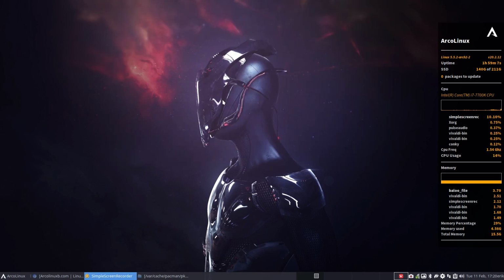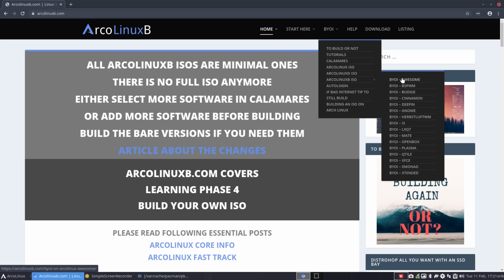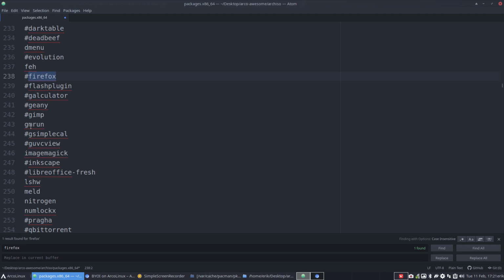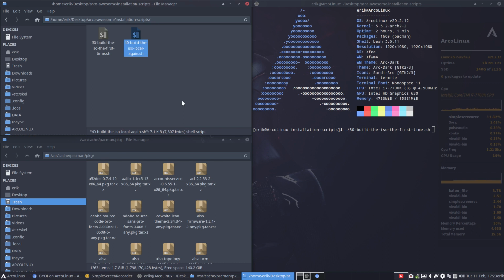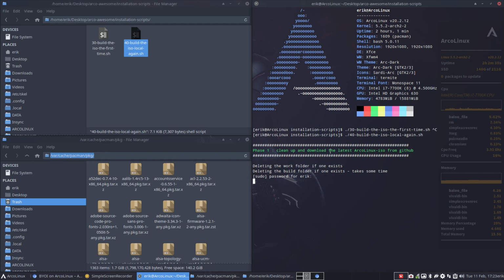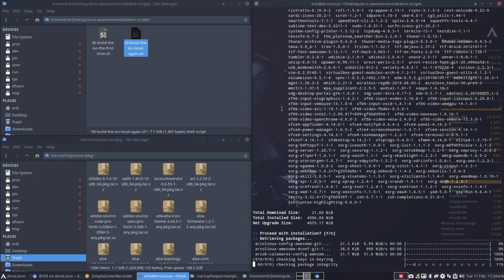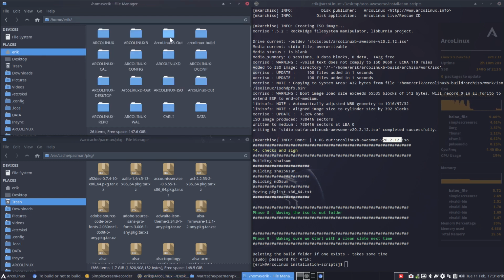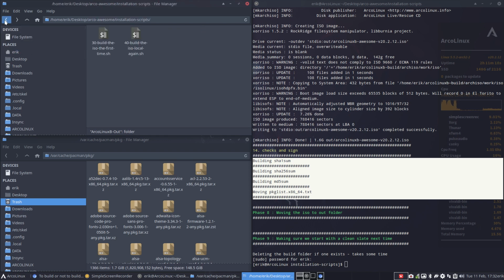ArcoLinux : 1322 how to build the ArcoLinuxB Awesome iso